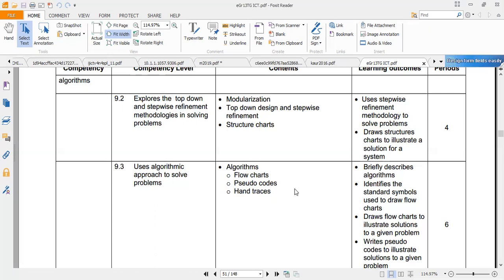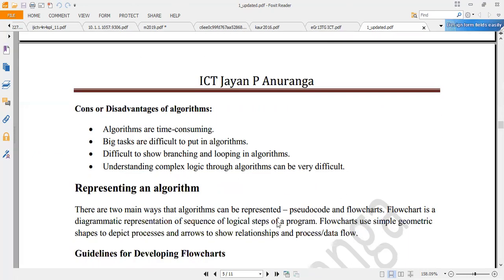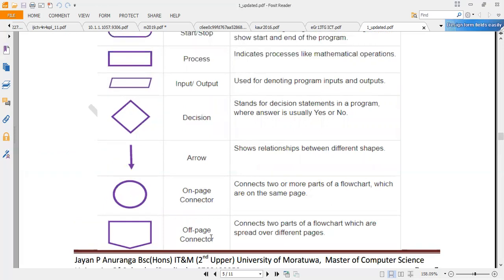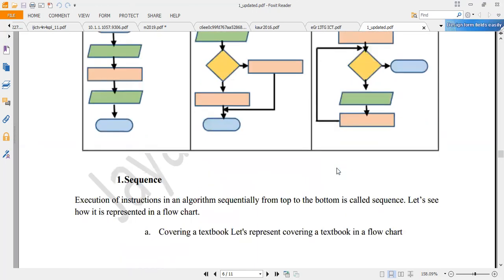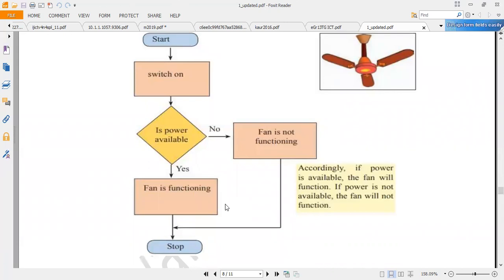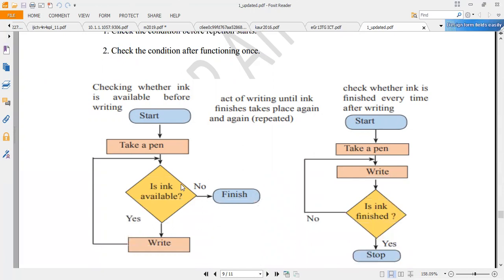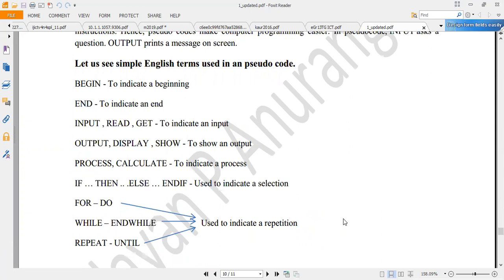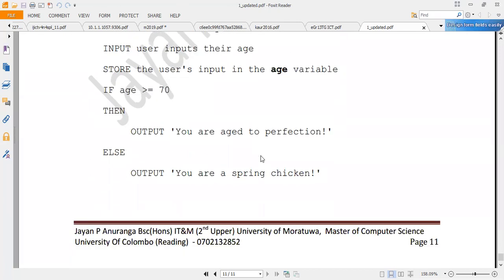A/L ICT Python English Medium - Part - 03